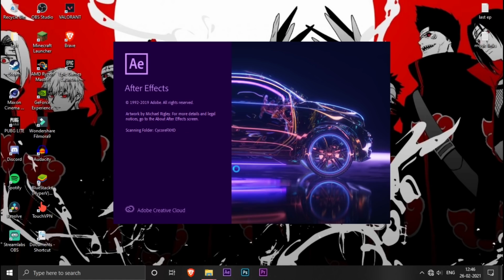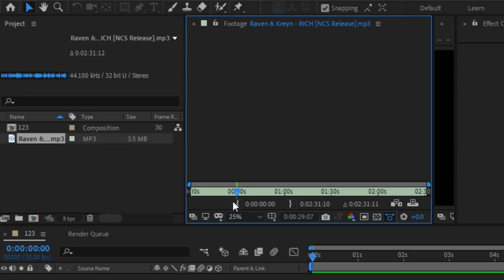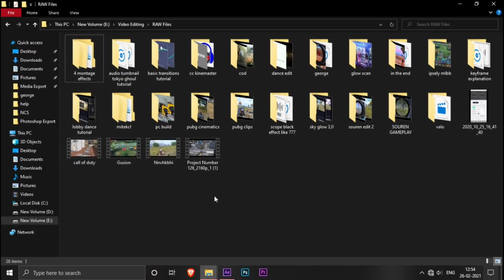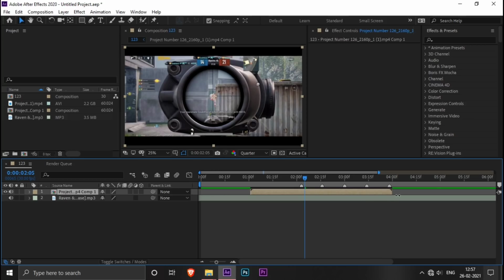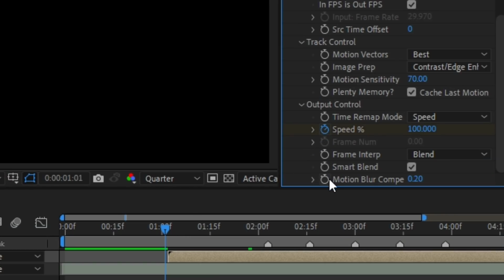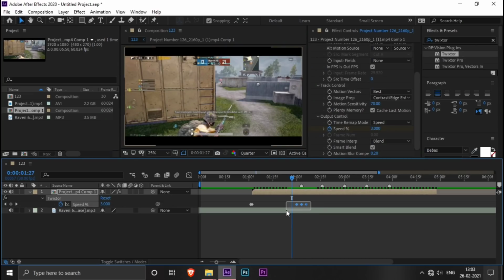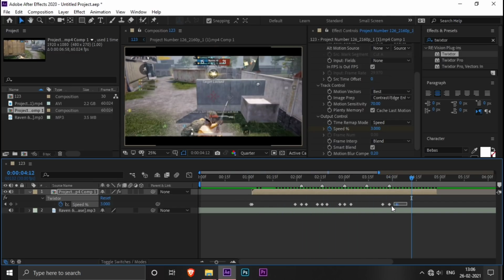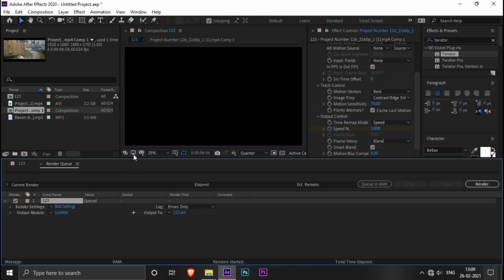TWIXTOR Tutorial | Super Slow motion Effect | After Effects for Beginners 🌟🔥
In this video I will show you how to use Twixtor in your montages.
Twixtor is a Plugin for After Effects, to Download it search "Download Twixtor" in Youtube.

⚫ M.2 SSD

Timestamp
00:00 Preview
00:30 Adding Clips
02:22 Marking Beats
04:01 If you can't increase the duration of a layer
05:10 Adding Twixtor